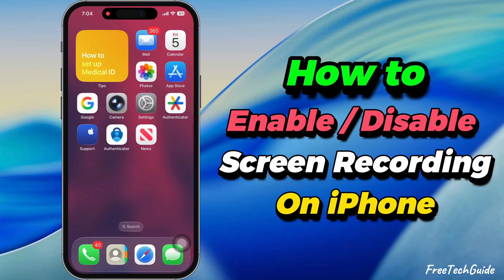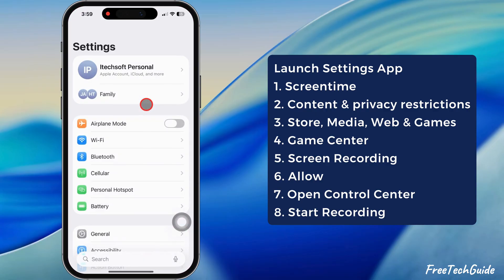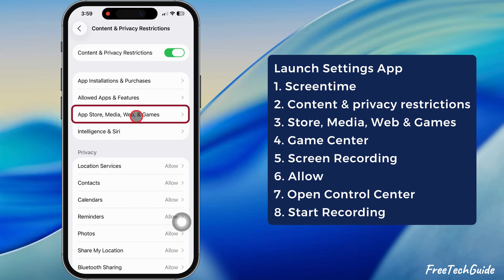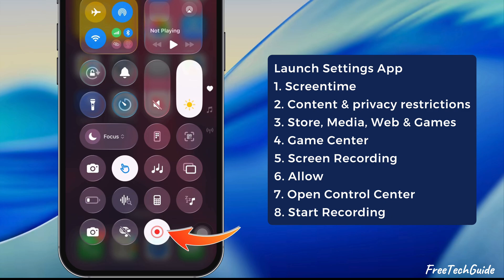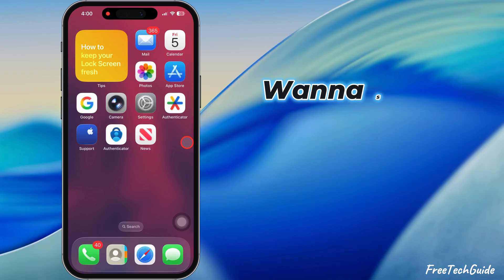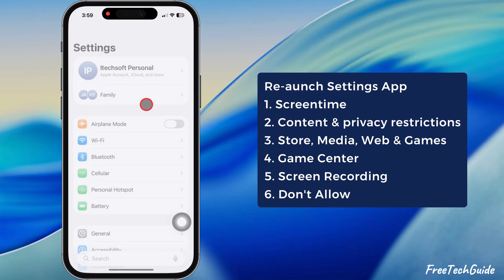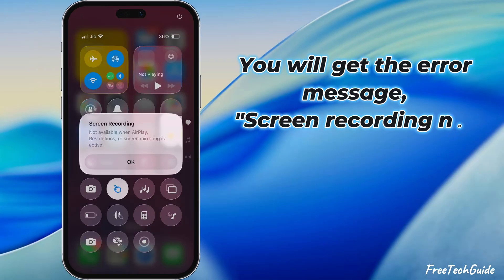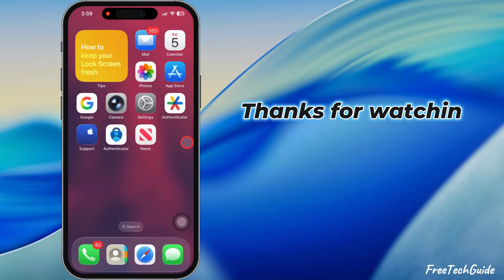How to Enable/Disable Screen Recording on iPhone in iOS 26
Learn how to enable or disable screen recording on your iPhone in iOS 26 with this simple tutorial. Whether you want to capture your screen or prevent others from doing so, we've got you covered! For iPhone 17, iPhone 17 Pro, iPhone 17 Pro Max, iPhone 17 Air, iPhone 16 Series, iPhone 15 Series, iPhone 14 Series.

00:00 intro
00:11 Enable Screen Recording on iPhone
00:51 Turn off Screen Recording on iPhone

enable and disable screen recording on any iPhone.

First, let’s enable the screen recording access; if it’s not starting, it says not available. For that, launch the settings app on your iPhone. Scroll down and tap on Screen Time. Again, scroll to Content & privacy restrictions. Here, tap on the App Store, Media, Web & Games section, and scroll down to Game Center.
Tap on screen recording and select the Allow option.
Now, swipe down from the top-right corner to open the Control Center. See that little circle inside a circle?
Tap on it to start a screen recording, you’ll get a quick countdown, and boom—you’re recording everything on your screen. Wanna stop? Just hit that red bar up top or tap the button again.
And if you’re done with it and want to turn off Screen Recording on your iPhone, relaunch the settings app, select Screen Time, and slide back into Content & Privacy Restrictions. Navigate to Screen Recording setting and select the "Don’t allow" option. You will get the error message, "Screen recording not available," when AirPlay, restrictions, or screen mirroring is active."
Easy as that—you’re all set.